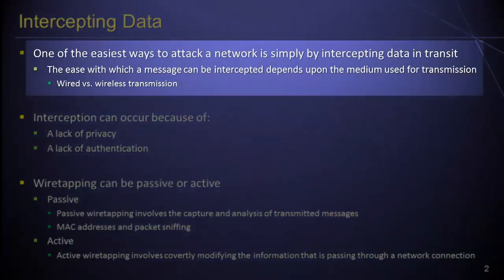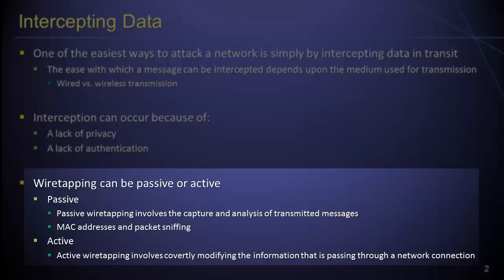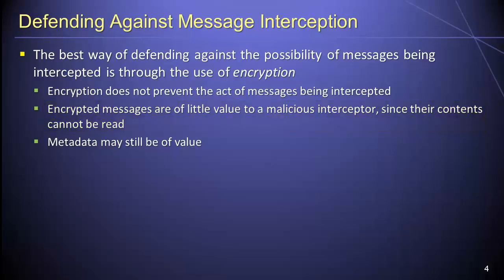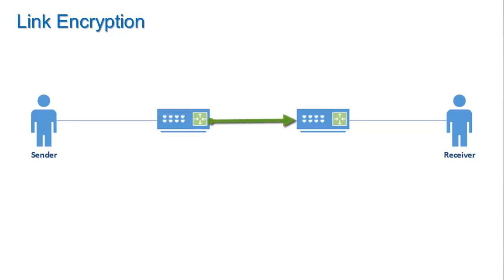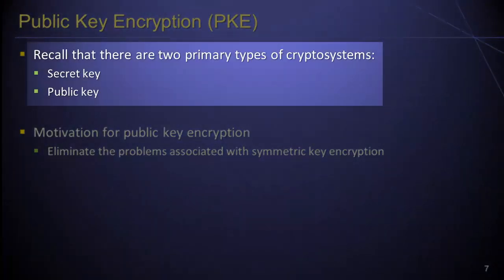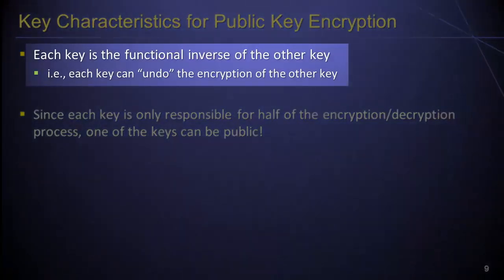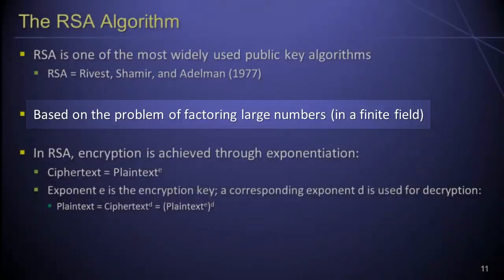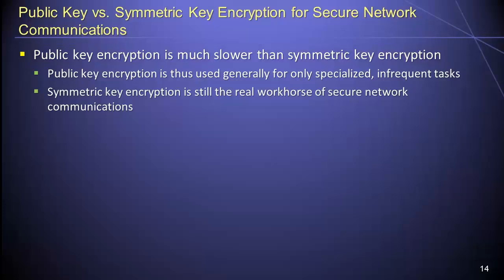Data Interception and Public Key Encryption - Information Security Lesson #9 of 12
Dr. Soper discusses malicious data interception and public key encryption. Topics covered include wiretapping, defending against message interception, network encryption methods, the key exchange problem, public key encryption, RSA encryption, and key exchange using public key encryption.